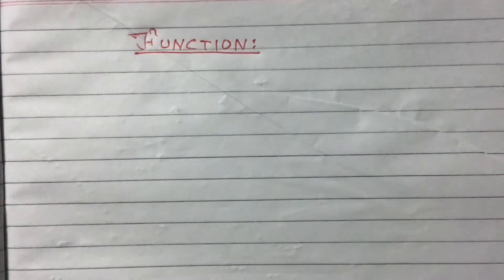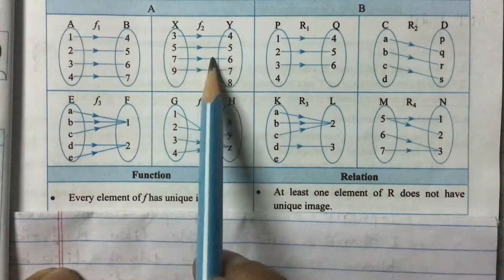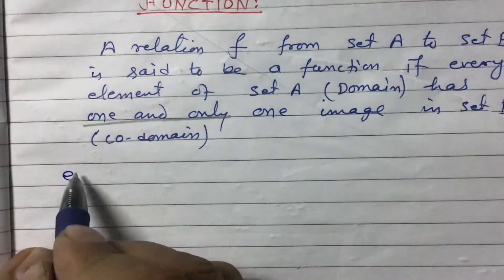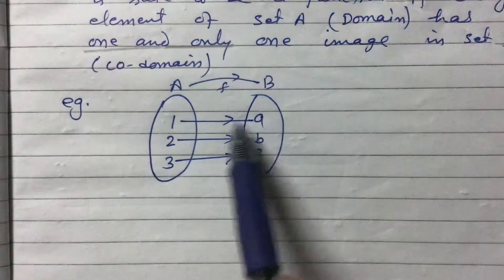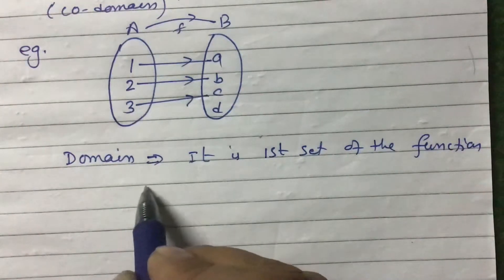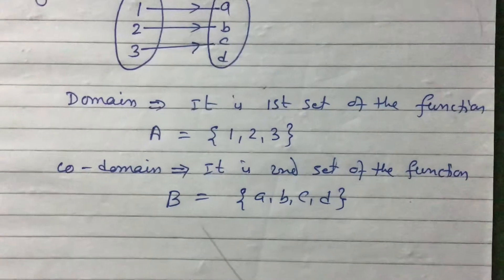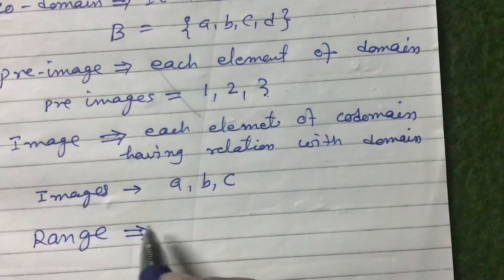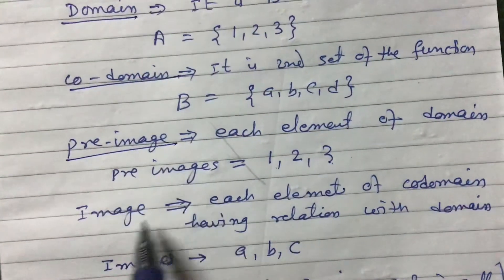Function Class 9 ll definition ll IR Simkhada